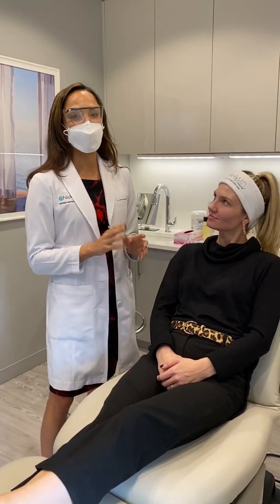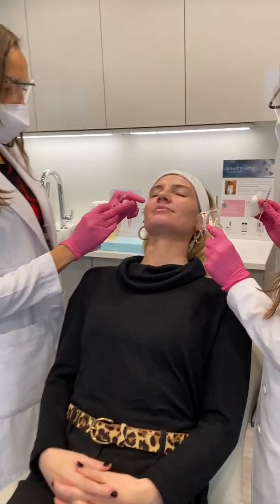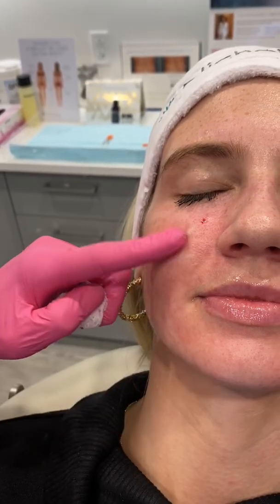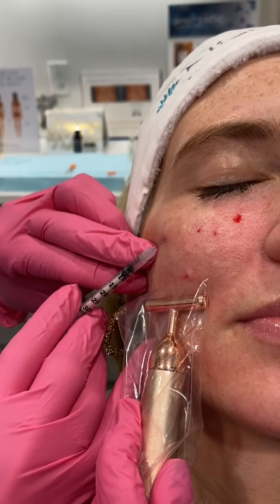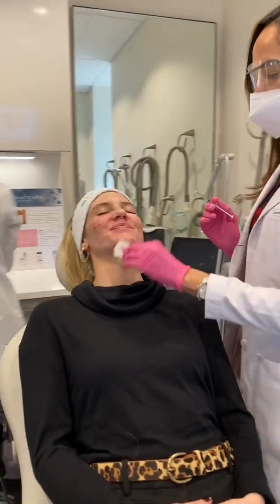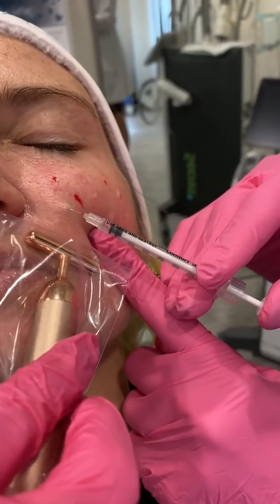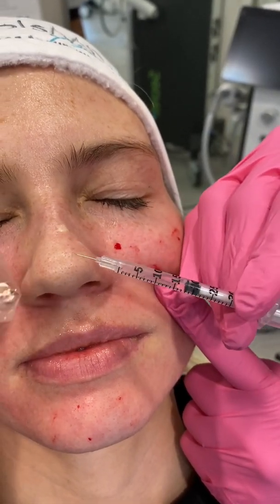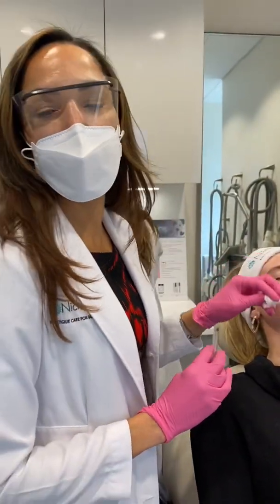Pore-Minimizing Mini Tox at NicholsMD